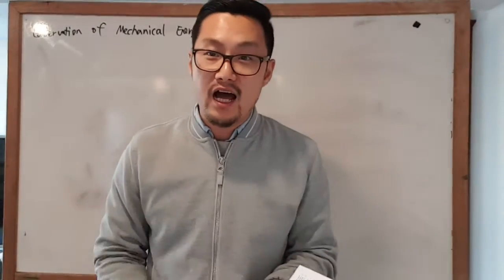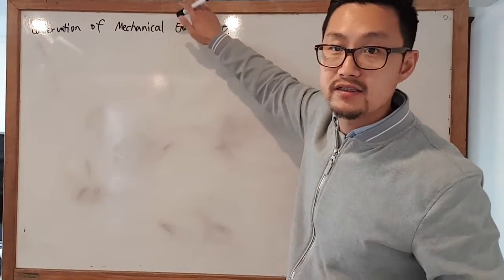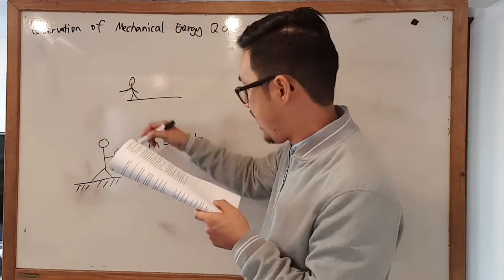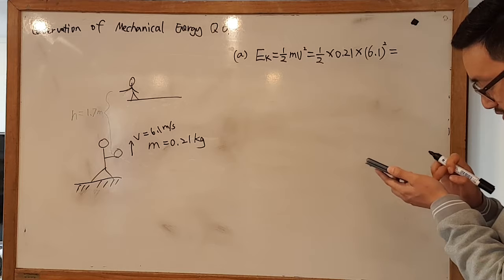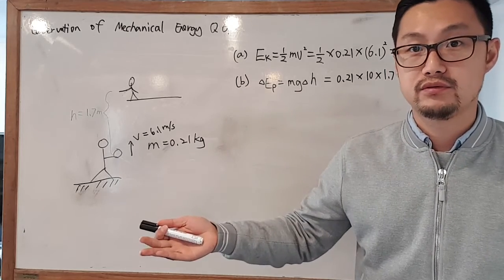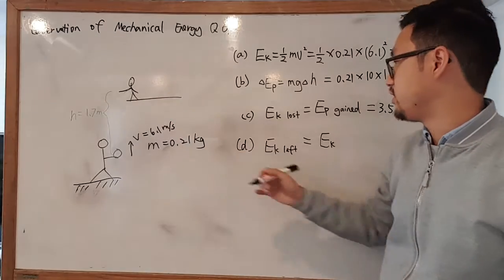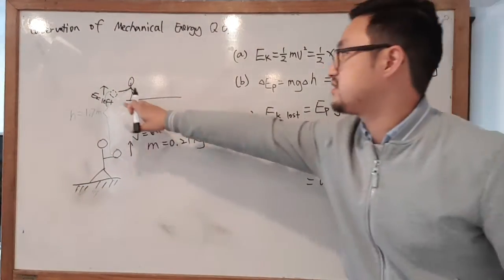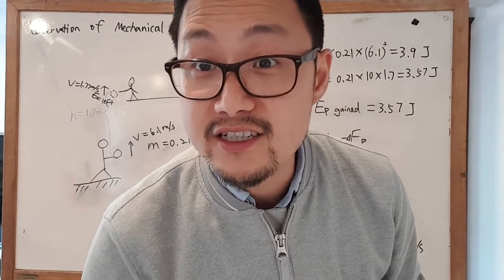Y11 Conservation of Mechanical Energy Homework Example Q6 on Page 4